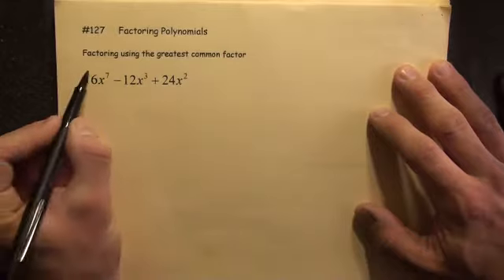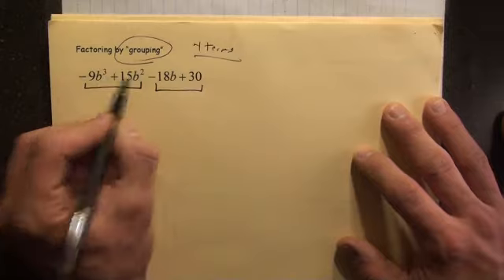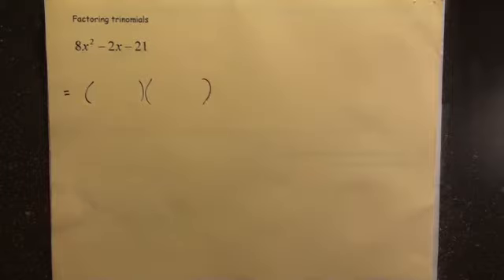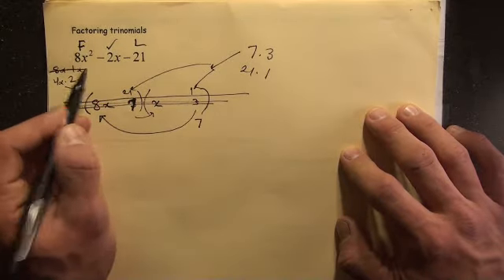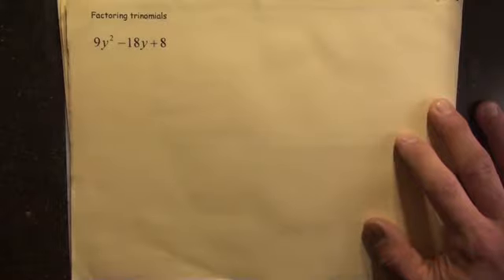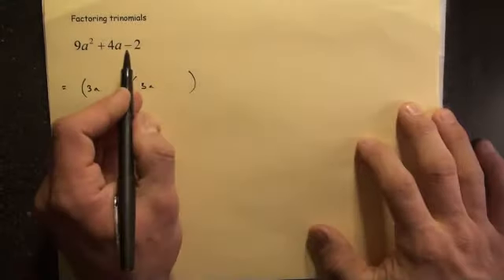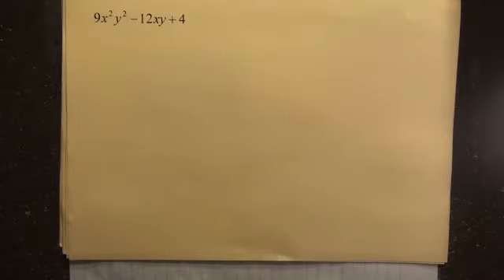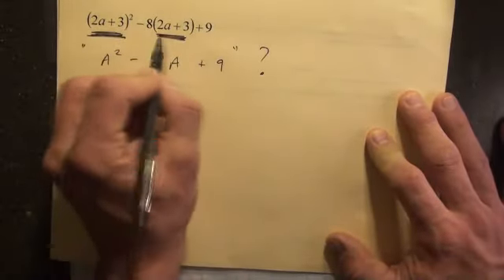#127(a) Factoring Polynomials, GCF And Foil Reverse